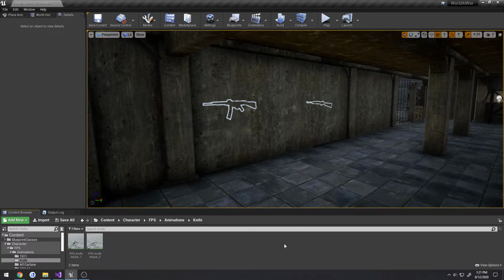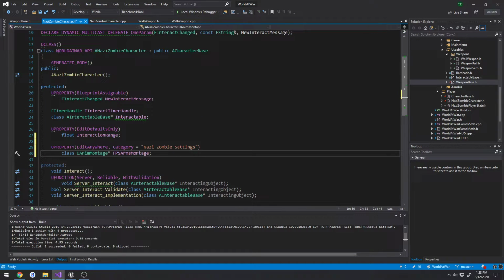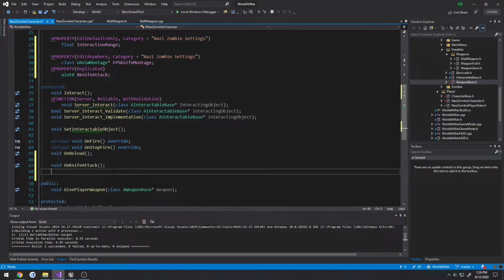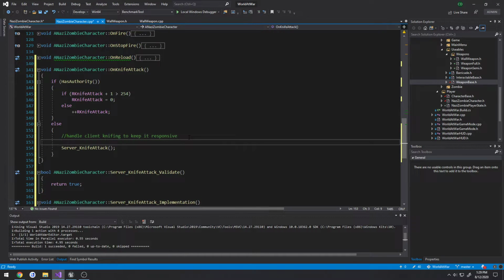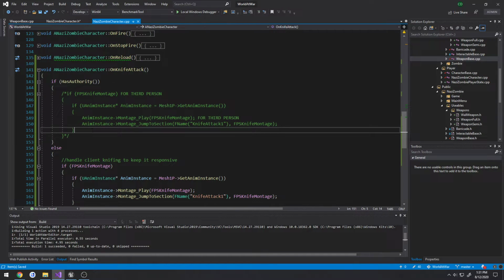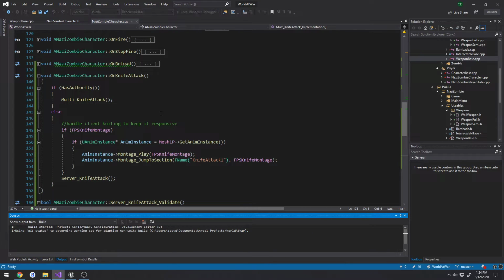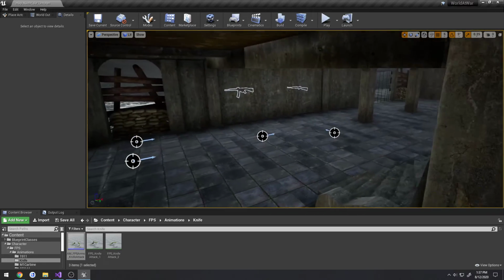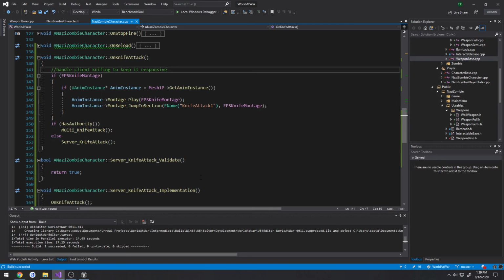Unreal Engine C++ Nazi Zombies: 188: "Knife: Setup knife montages"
In this video we setup and play our knife montages.